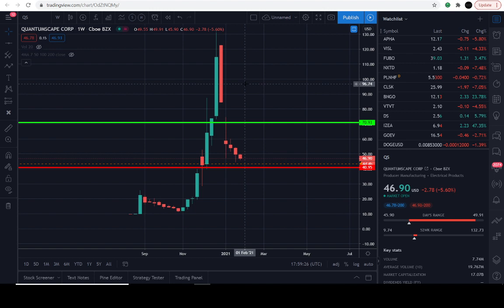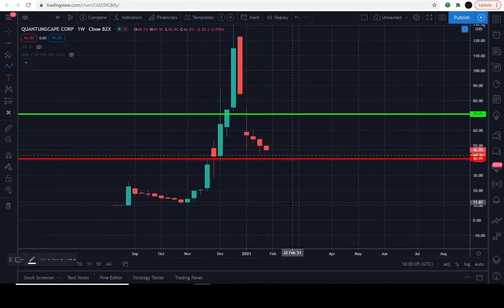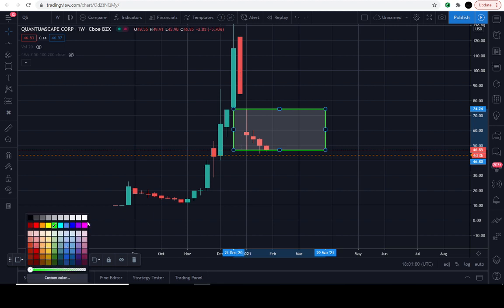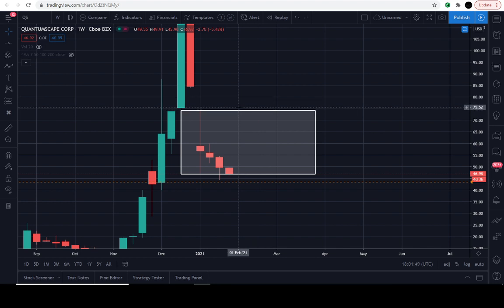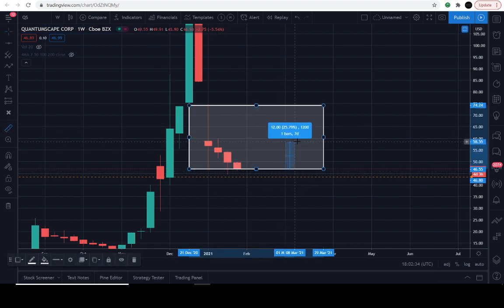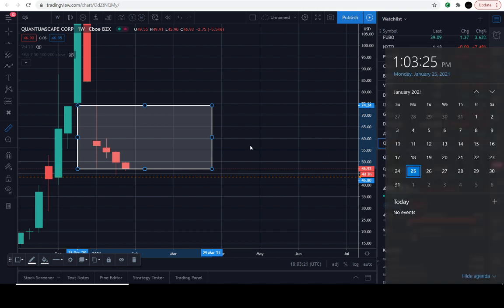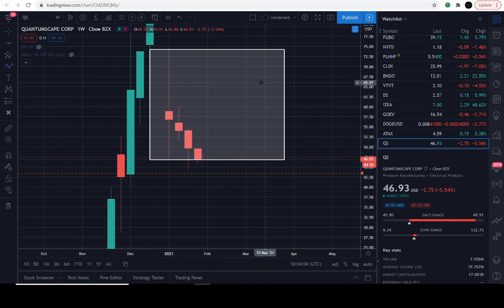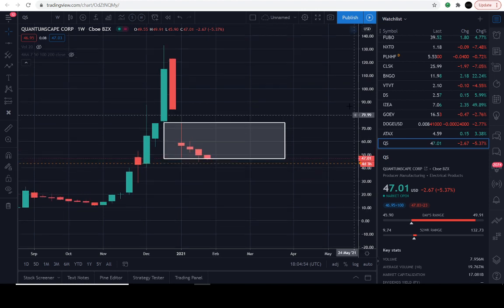WILL THIS STOCK HAVE A 50% BOUNCE SOON!? | PRICE PREDICTION | TECHNICAL ANALYSIS$ QS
QS PRICE TODAY: THIS QUANTUMSCAPE CORP (QS) VIDEO TODAY WE  WILL EXPLAIN HOW TO ANALYZE CRITICAL LEVELS IN THE CHART OF QS. LEVELS IT MUST HOLD AND BREAK THROUGH IN ORDER TO CHANGE THE CURRENT/PREVIOUS TREND. QS IS IN A UNIQUE POSITION TO EVENTUALLY REVERSE THE TREND "IF" IT'S DESTINE TO REACH HIGHER LEVELS IN THE UPCOMING DAYS/WEEKS/MONTHS AHEAD. BUT PLEASE BE ADVISED THIS INSTRUMENT IS PERFECTLY CONFINED WITHIN THE CURRENT MACRO TREND. WE MUST WAIT FOR SIGNS OF A TREND REVERSAL IN ORDER TO ANTICIPATE A MOVE IN THE OPPOSITE DIRECTION.